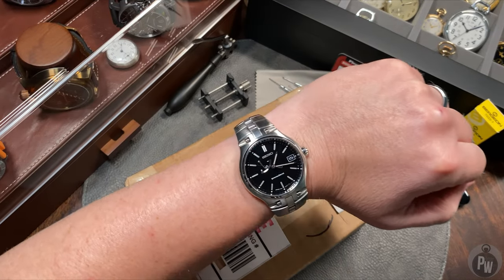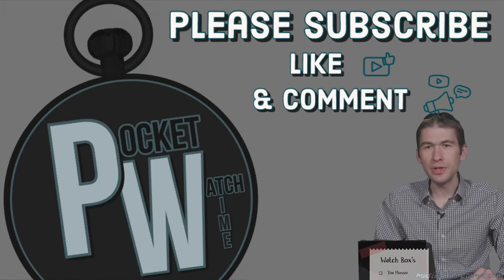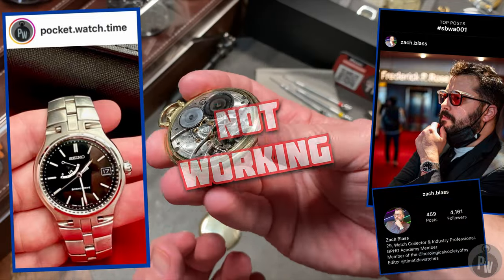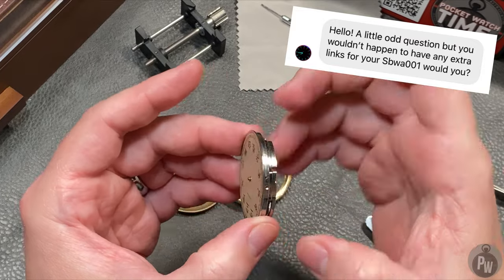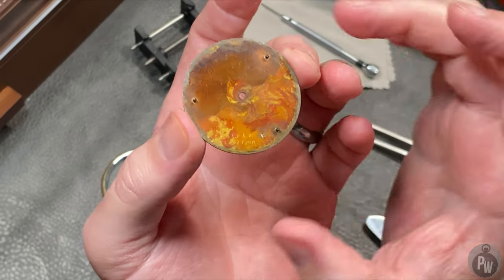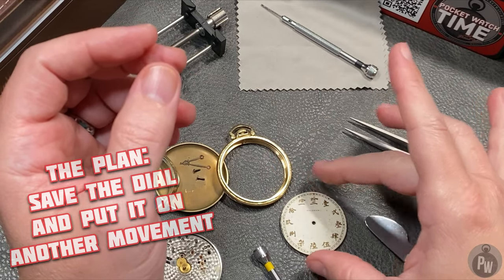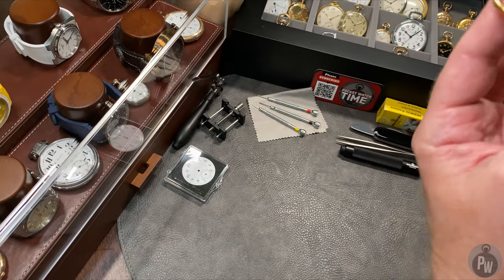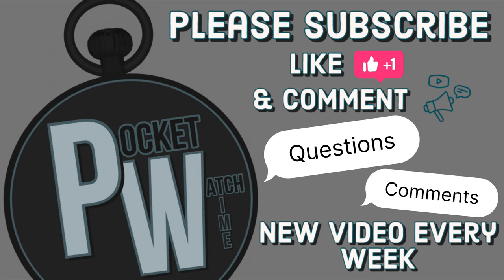Japanese Waltham Pocket Watch — Is it Cursed ? How does it relate to Seiko SBWA001 Spring Drive ?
Japanese Waltham Pocket Watch — Is it CURSED?  I traded a link from my RARE Seiko SBWA001 bracelet for an interesting pocketwatch with a Japanese Kanji dial. ￼ Watch the episode to hear an interesting story about multiple broken pocket watches and the relationship to this Japanese dial.  Is the dial cursed?  You be the judge. ￼

Storage

Winders

Random